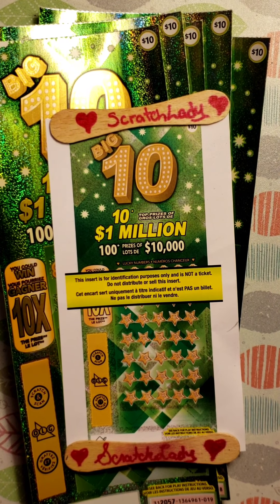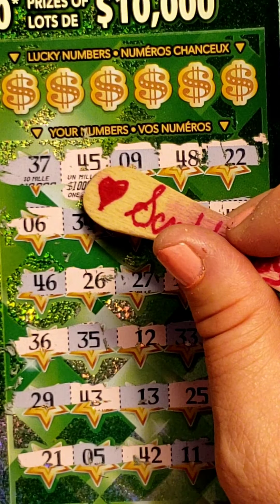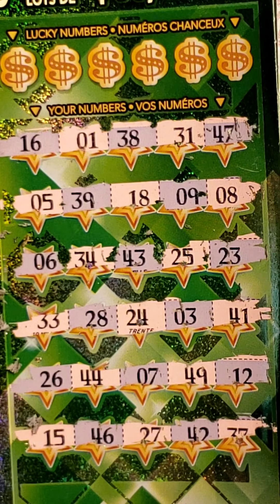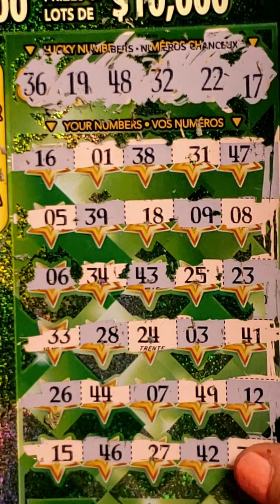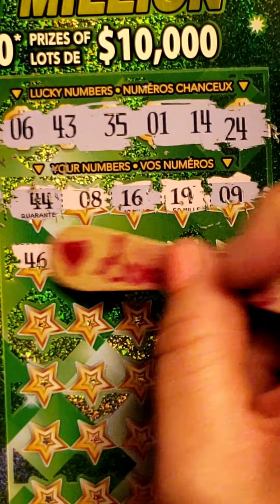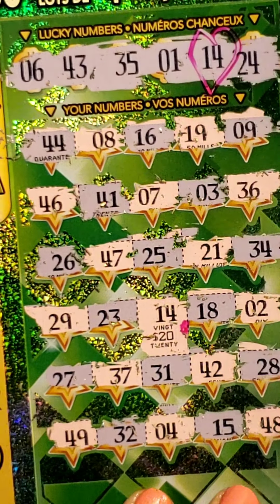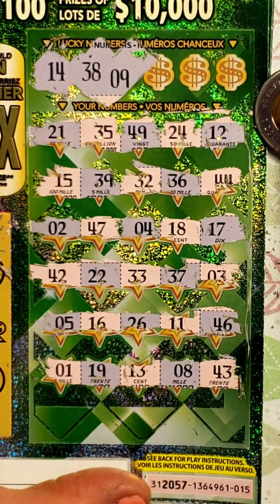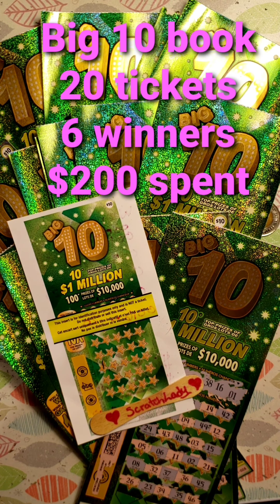Scratch Ticket🍀OLG🍀I finally bought a BOOK of Big 10!!!!!🥳 part 4🥳